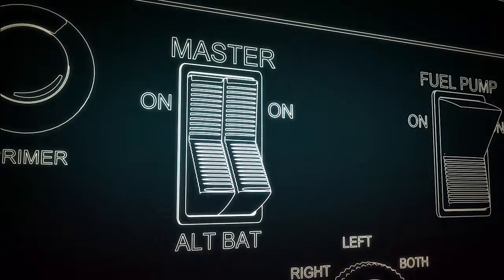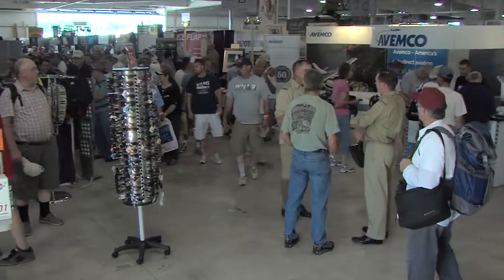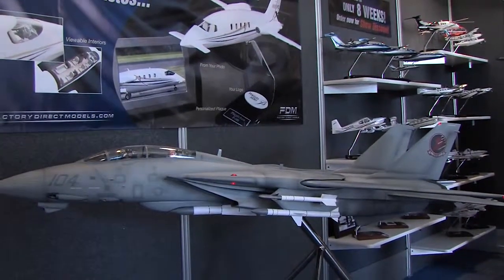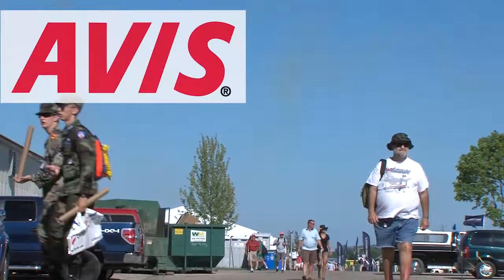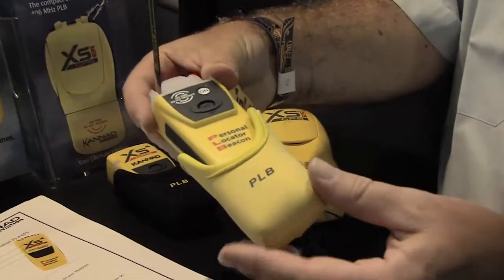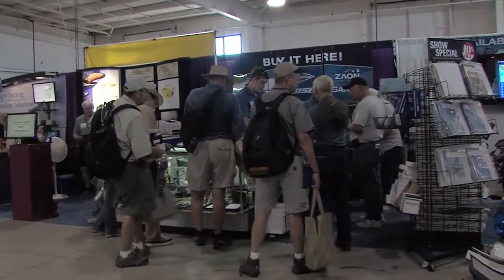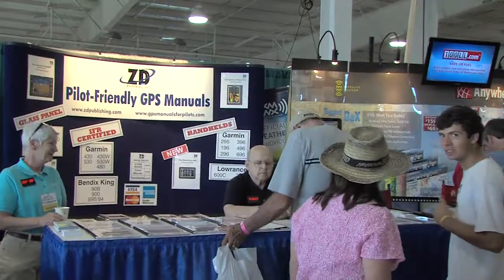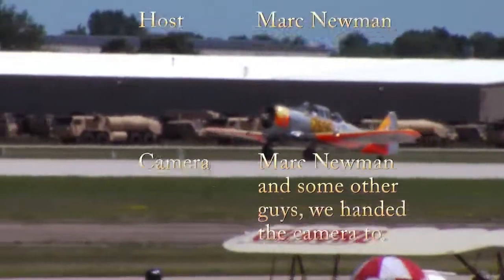PreFlight TV, Episode 9: Vendors at AirVenture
Last month Marc attended AirVenture in Oshkosh, Wisconsin.  He's brought back some video.  This is the first of the series. (Pacific Coast Avionics, Factory Direct Models, Kannad, Sporty's, Air Pigz, In The Pattern Podcast, and ZD Publishing)